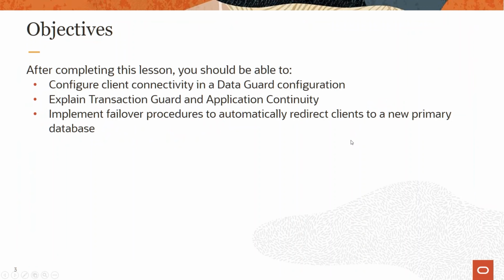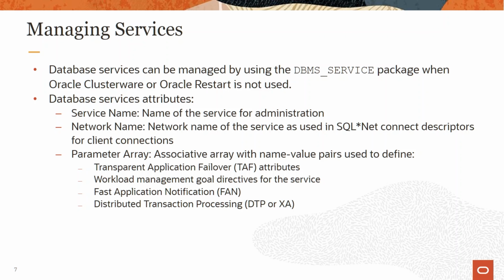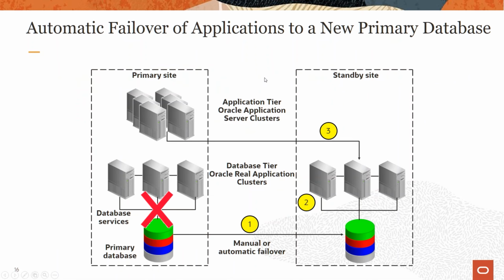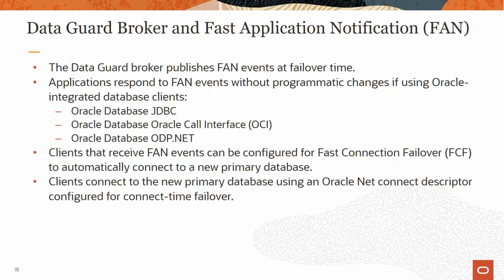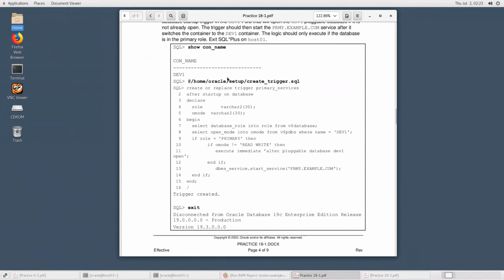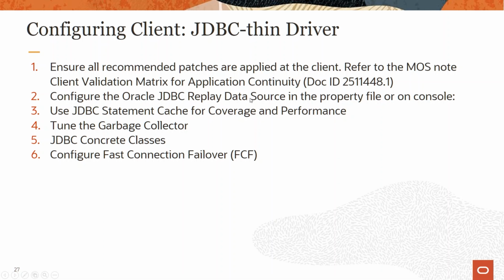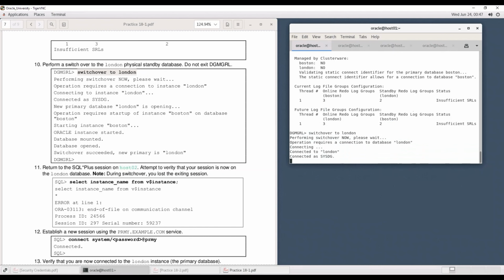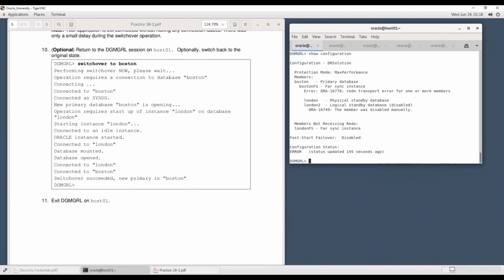Enhanced Client Connectivity in a Data Guard Environment (18/19)